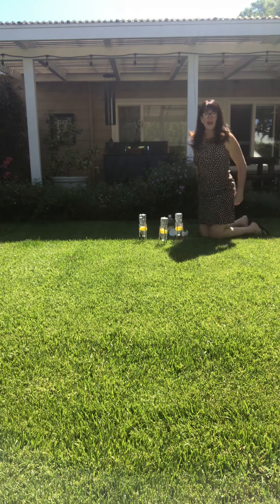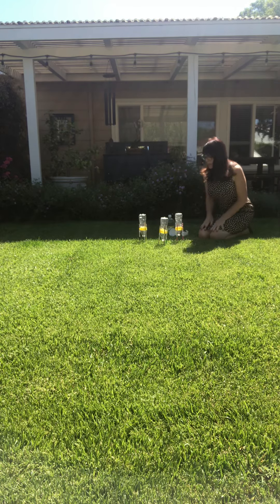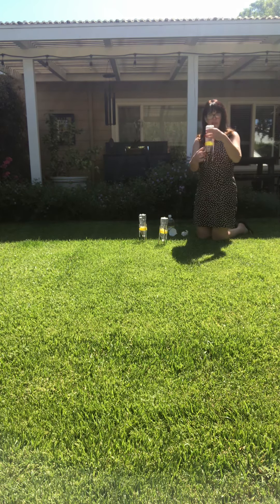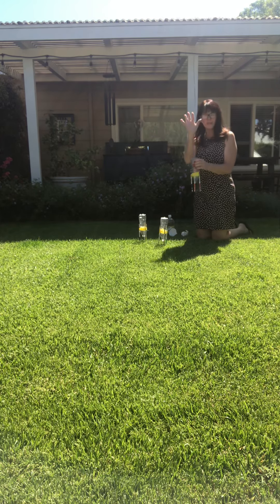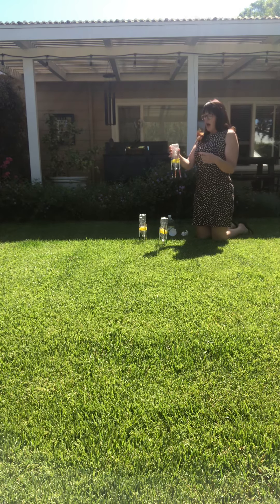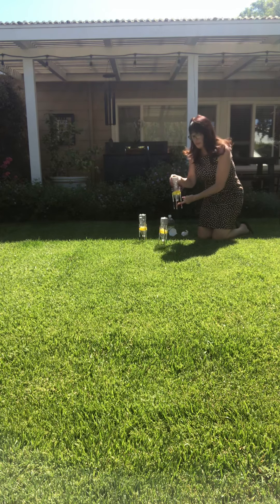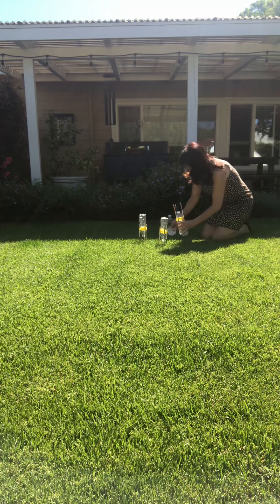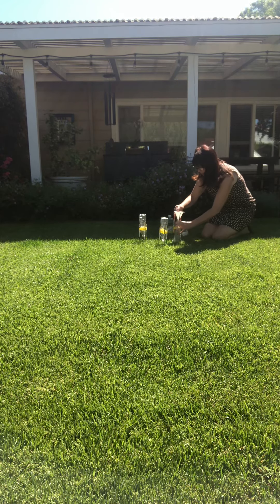May the fourth rocket part 2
Trying to make my rocket explode